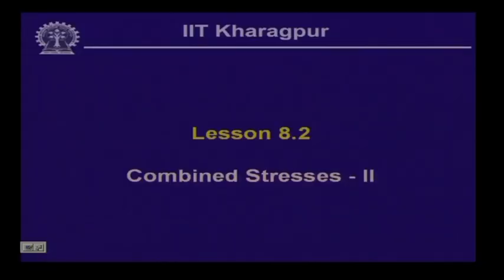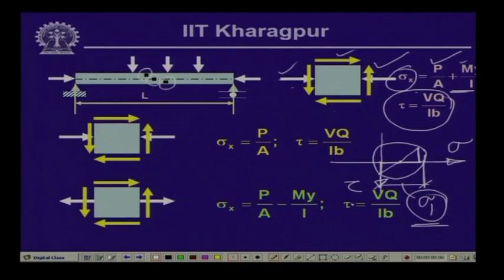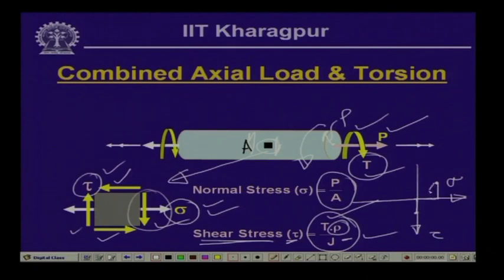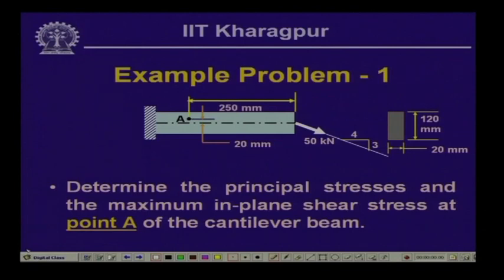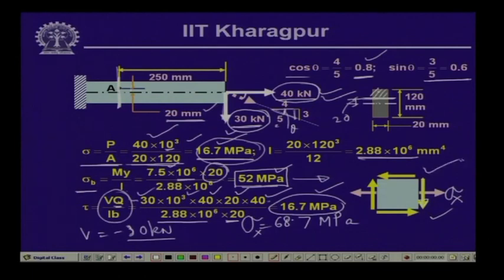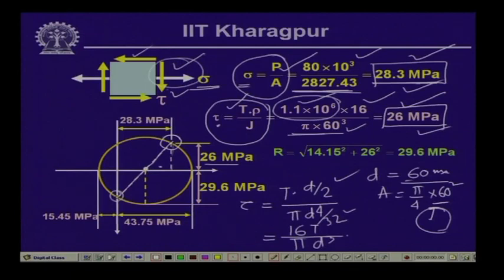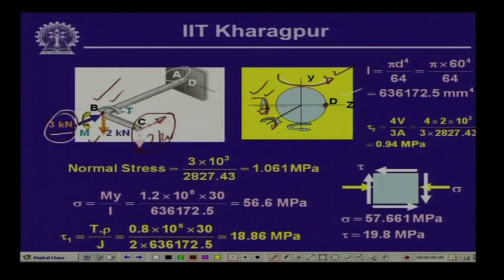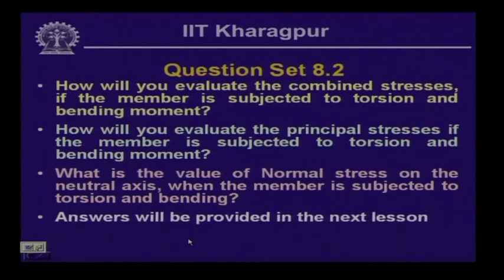Combined Stresses - II